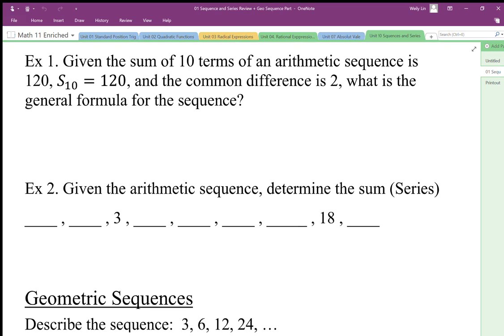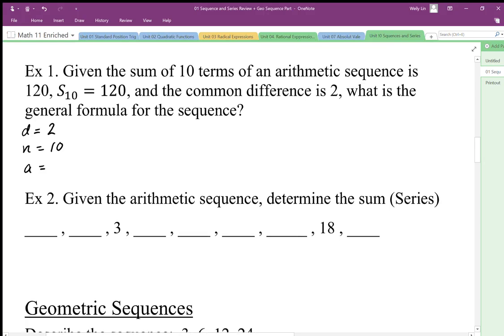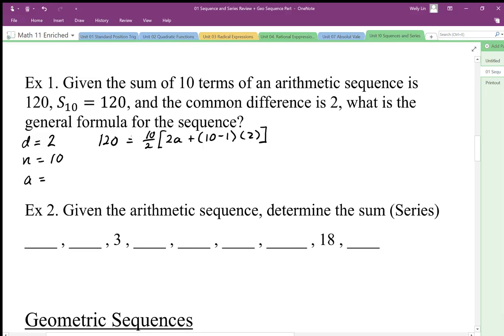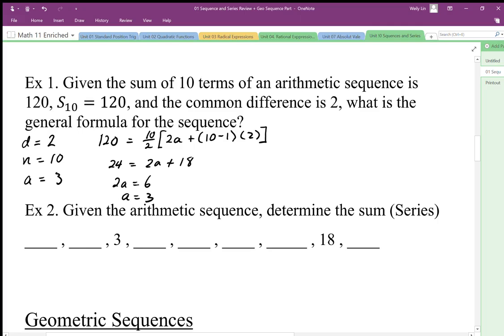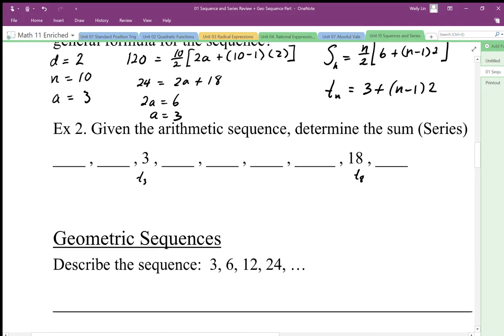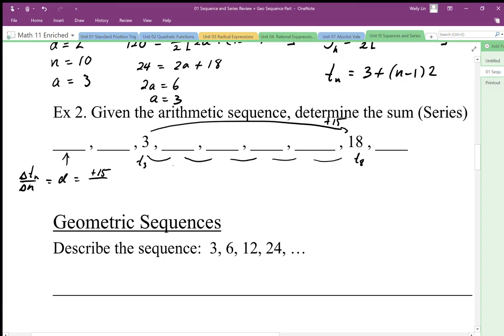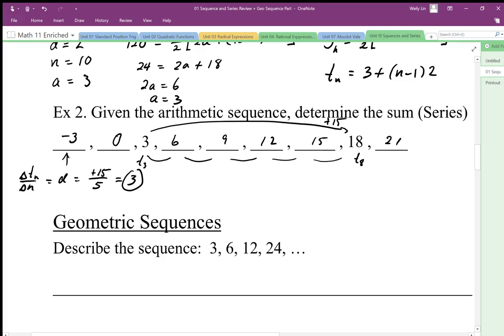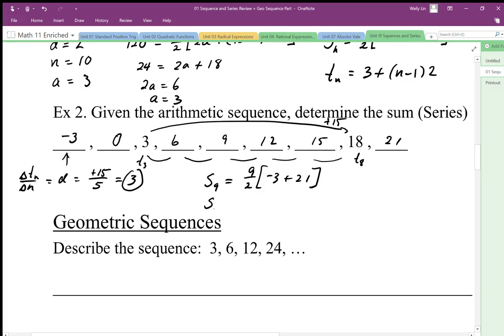01 Sequence and Series Review + Geo Sequence Part2